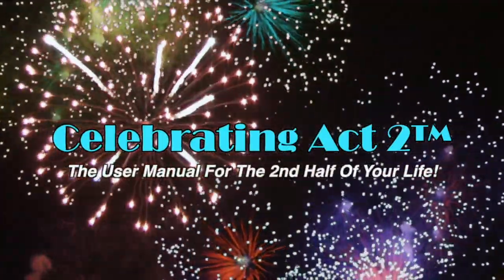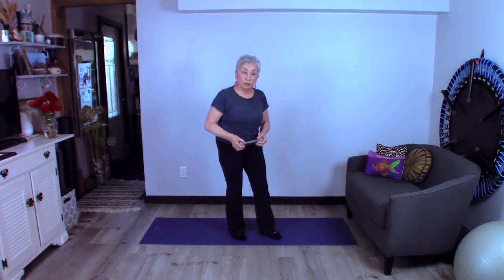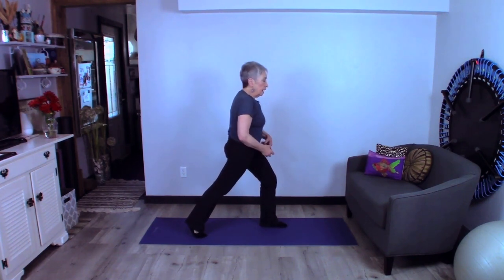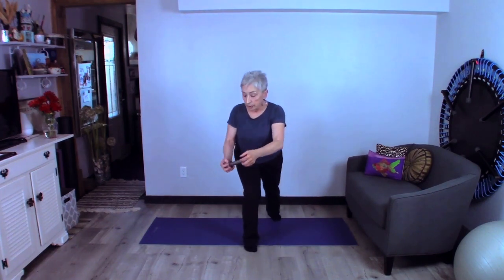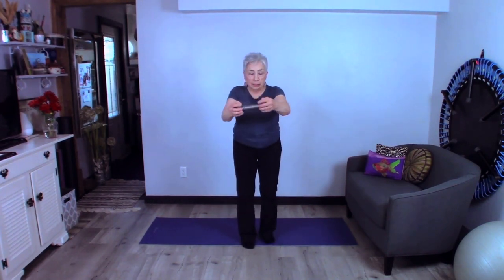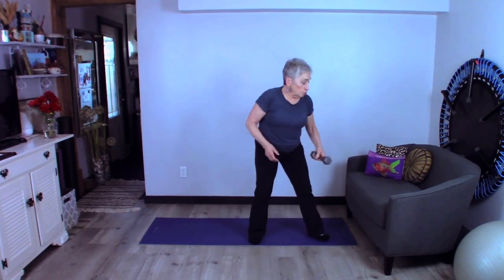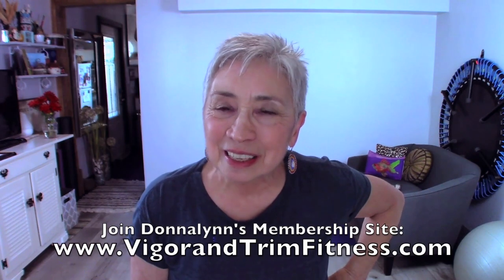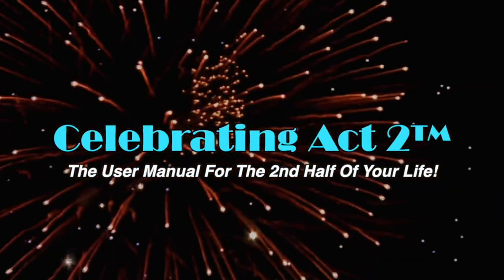Donnalynn Polito Short & Sweet Tips: Back Lunge with Rotation + Try New Food--Radish!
Exercise & Nutrition Expert, Donnalynn Polito, continues her series of videos combining one short exercise with one 'sweet' tip about nutrition and eating well. The result is an easy way to stay fit and healthy at any age! Donnalynn explains how today's exercise, the Back Lunge with rotation, will help you physically as well as encouraging you to add Radishes to your diet!

Be sure to watch our in-depth interview with Donnalynn as well as her series of exercise/nutrition tips, Short & Sweet, on our 2.com

You’ll find her videos under both CONTRIBUTORS and HEALTH

Donnalynn’s also a co-founder of Vigor & Trim, a health and fitness membership site for people over 50.

And you can binge watch all her videos for Celebrating Act 2 on her playlist available on our YouTube Channel.